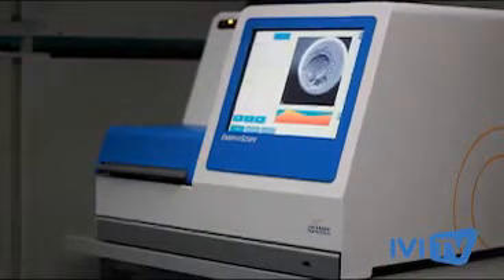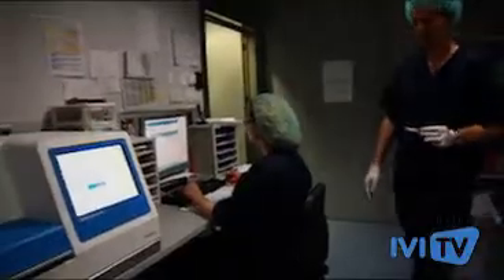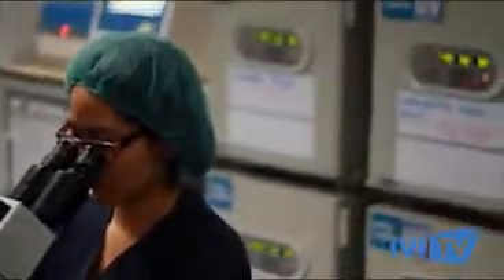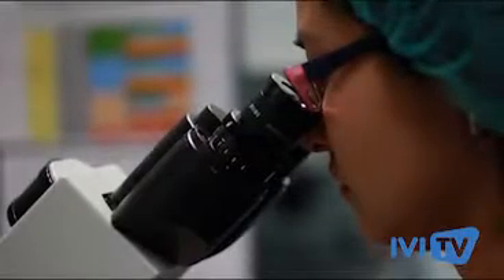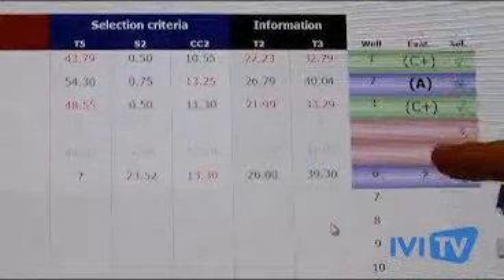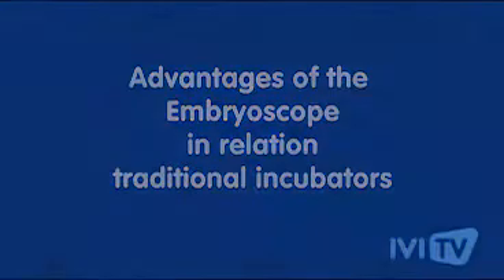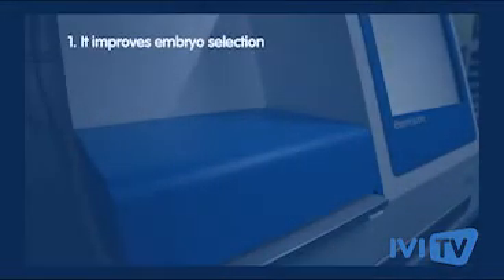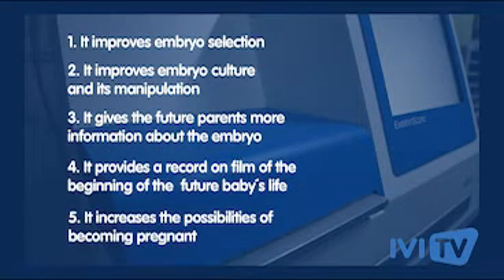IVI - Embryoscope. UE, 2014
An incubator capable of recording a film which provides a record in pictures and videos of the very beginning of your future baby's life. This pioneering technique allows embryo cell division to be viewed on a monitor in real time, capturing moments from the beginning of life.